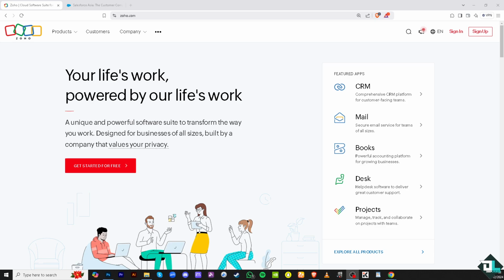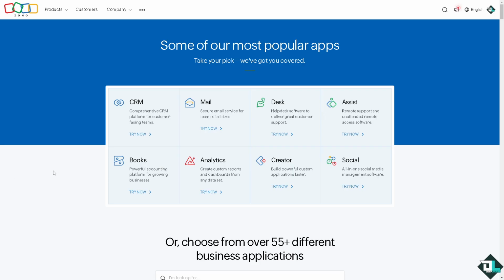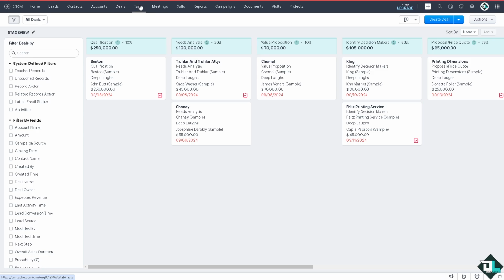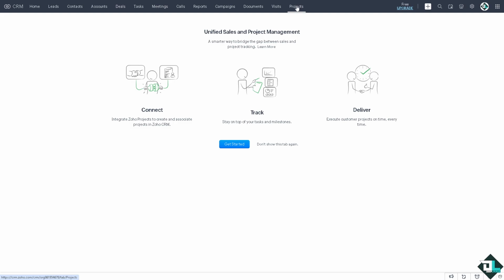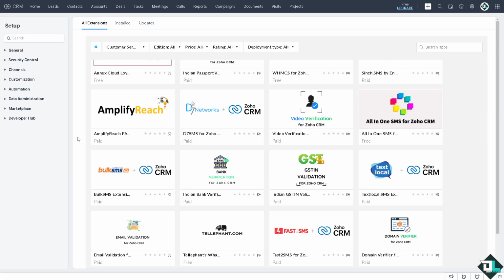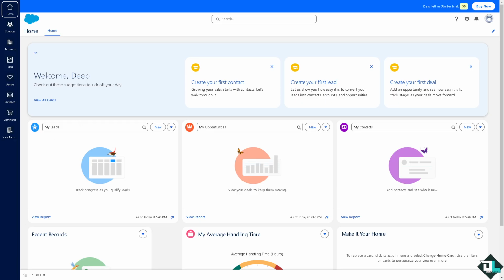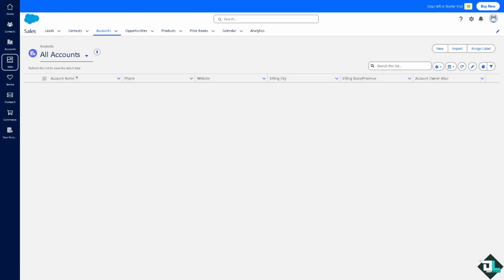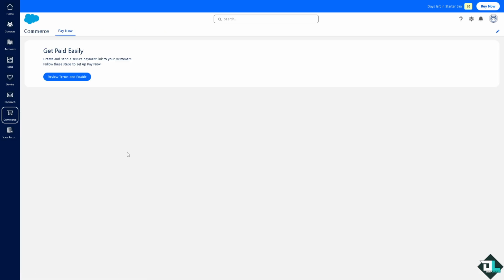Zoho vs. Salesforce: Which CRM Is Best? (Full 2024 Guide)